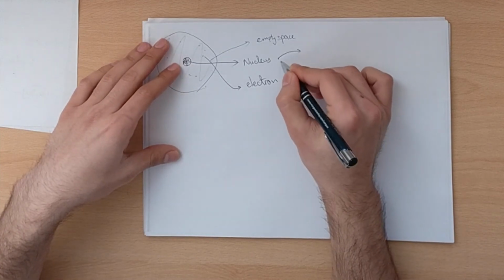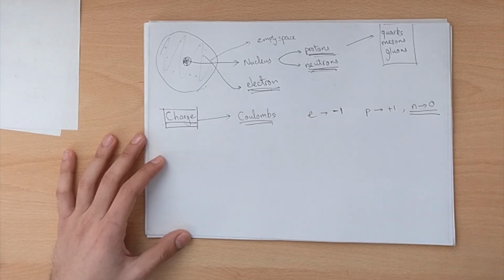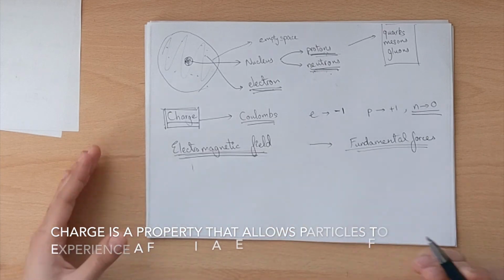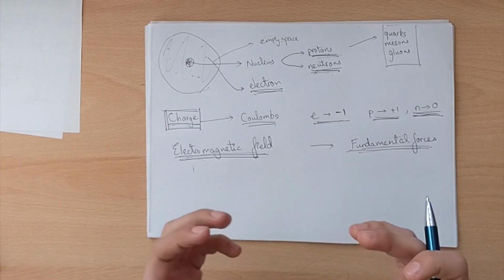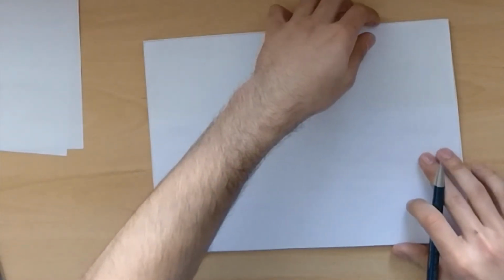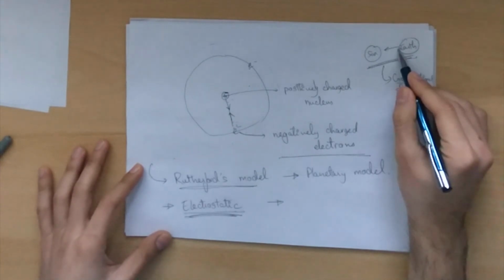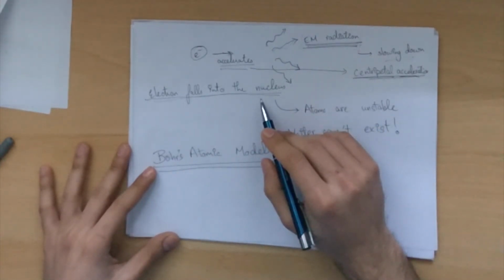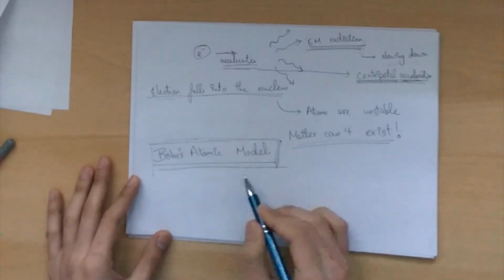Charge and Rutherford's atomic model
This video provides a high level overview of rutherford's planetary model as well as an introduction to electric charge, providing context for Bohr's atomic model